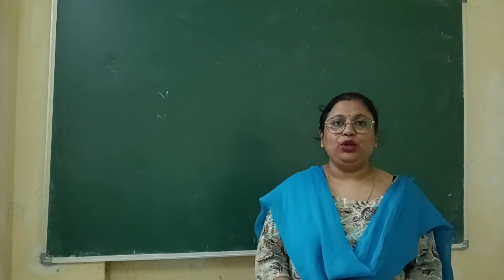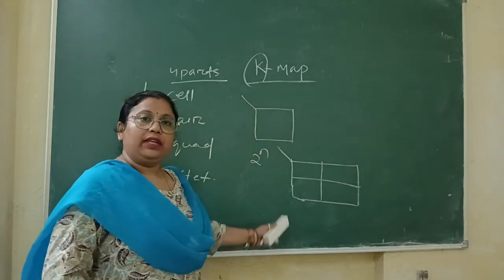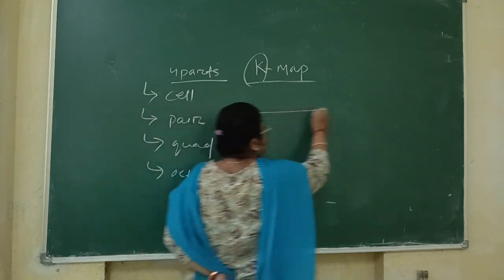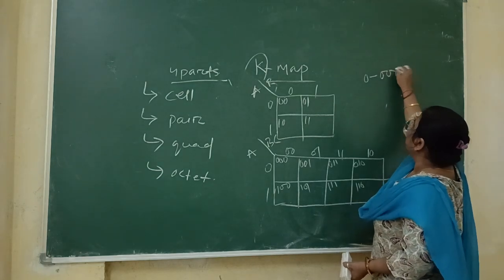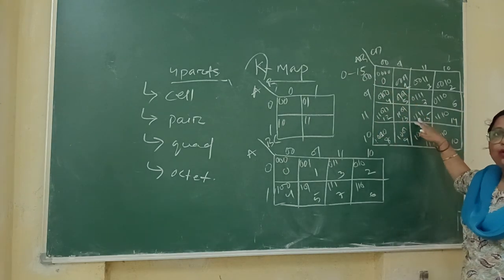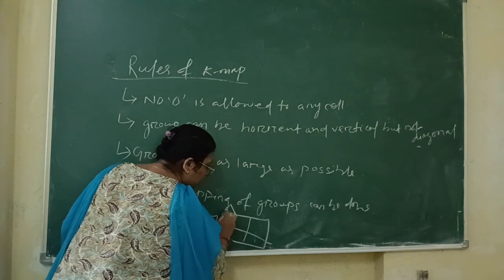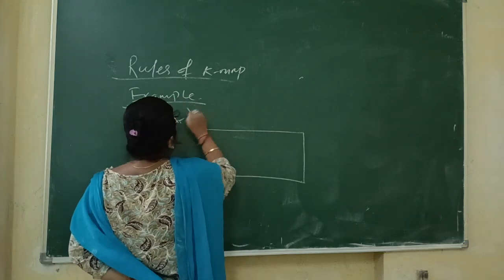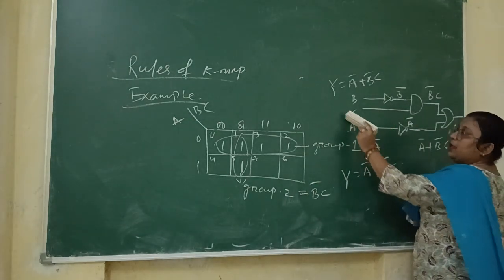K-map (Karnaugh map) || Digital Electronics || 3rd Semester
A K-map (Karnaugh map) is a graphical method used to simplify and minimize Boolean algebra expressions. It's a powerful tool for digital electronics and computer science.

A K-map is a grid that displays all possible input combinations and their corresponding outputs. By using a K-map, you can:

1. Simplify complex Boolean expressions
2. Reduce the number of logic gates required
3. Improve circuit efficiency

K-maps are commonly used in digital circuit design, logic optimization, and computer programming.

Lecturer : Sasmita Mallick
Department of Electronics & Telecommunication Engineering
Institute : Aryan Institute of Engineering & Technology (Polytechnic), Cuttack